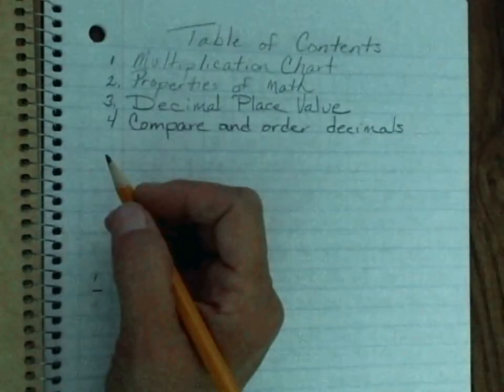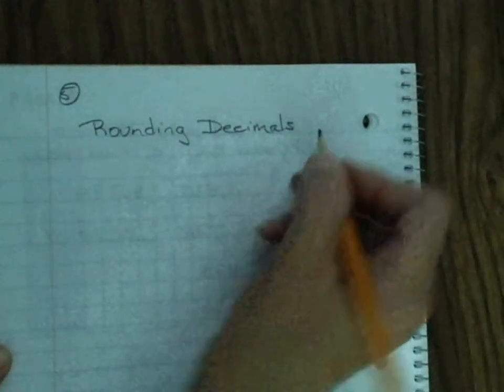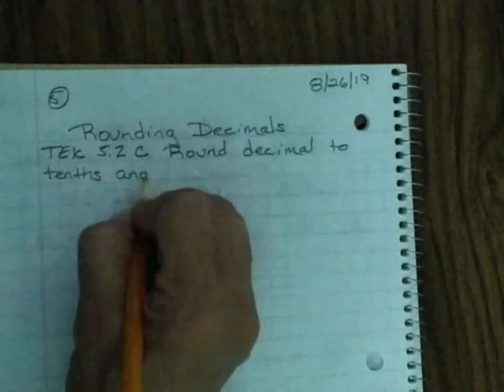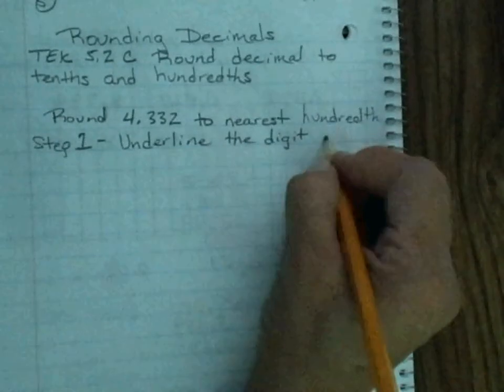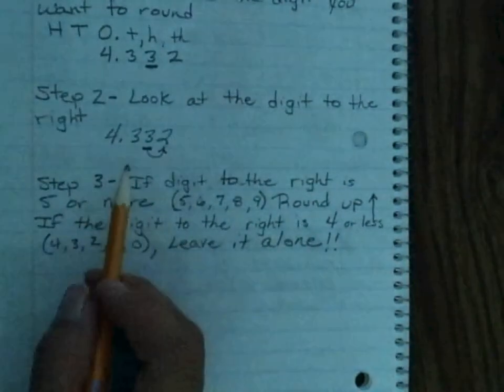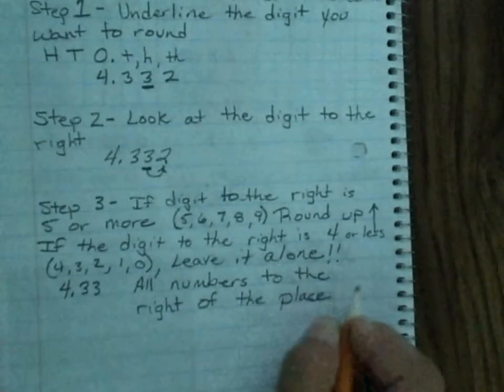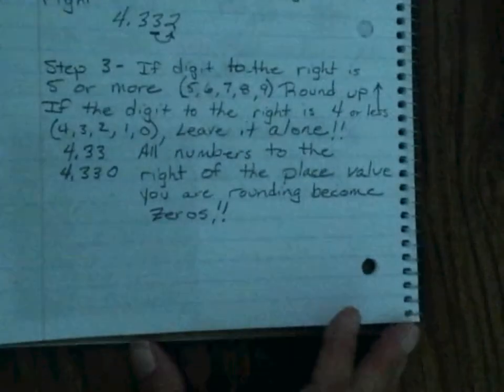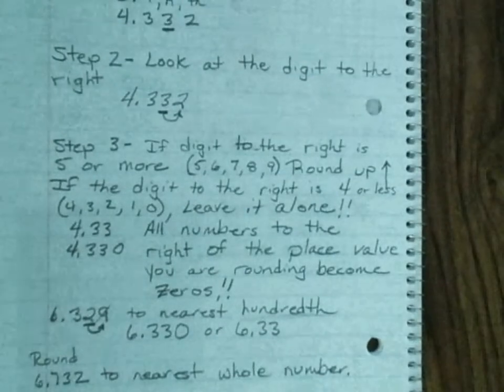Rounding Decimals 8/26/2019